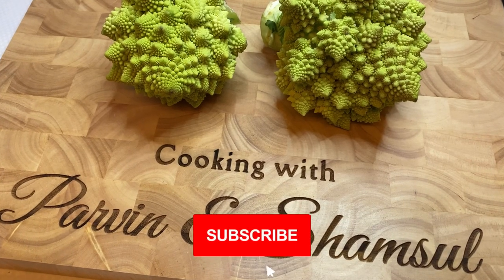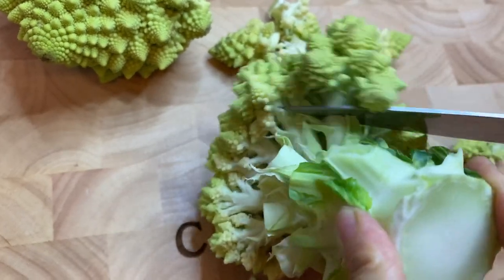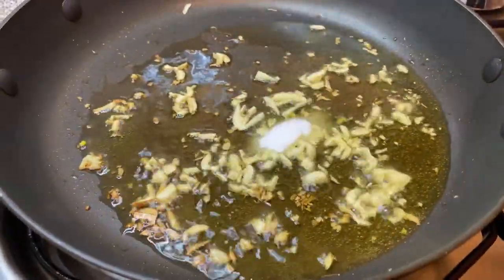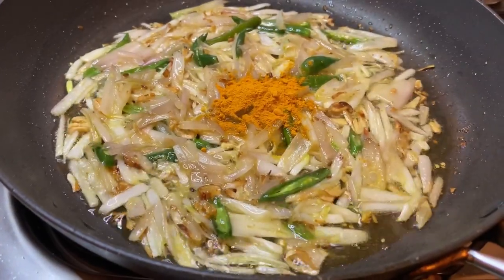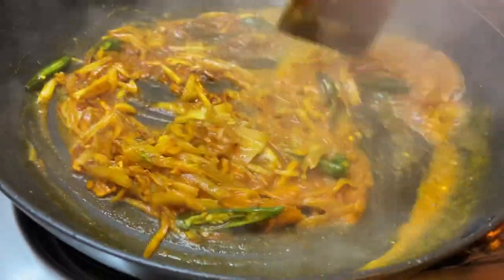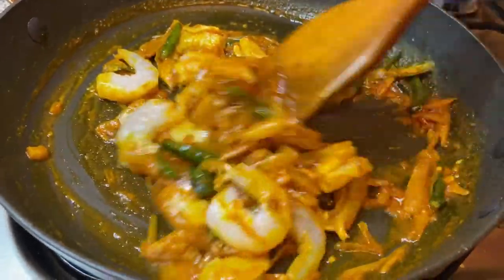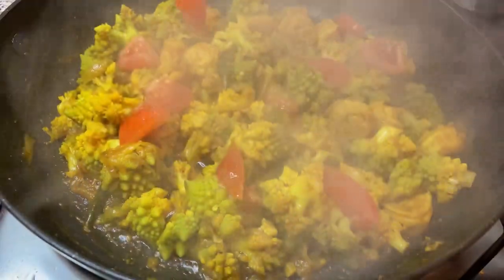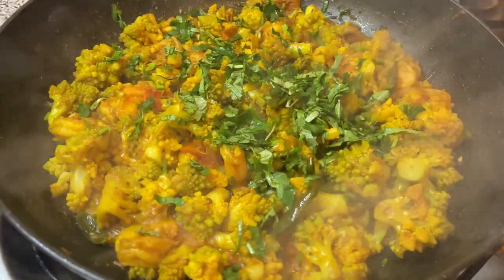Romanesco cauliflower king prawn bhaji recipe by Cooking with Parvin and Shamsul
Asalamualaykum to our beautiful viewers,

Enjoy eatingg!